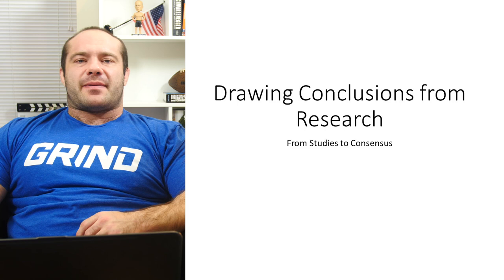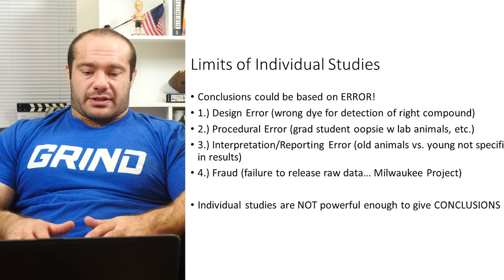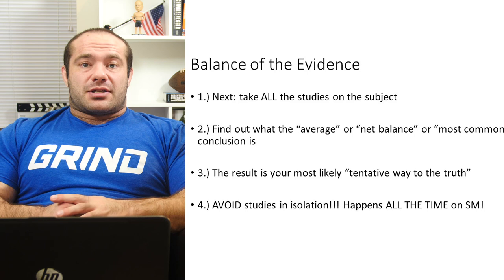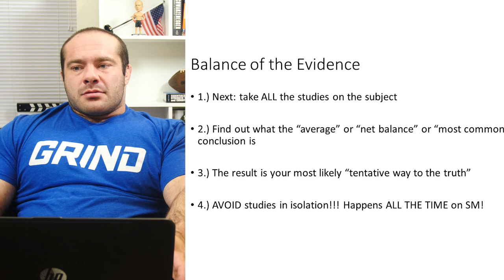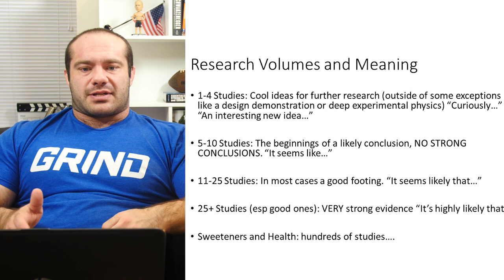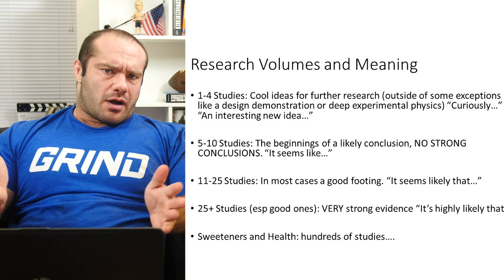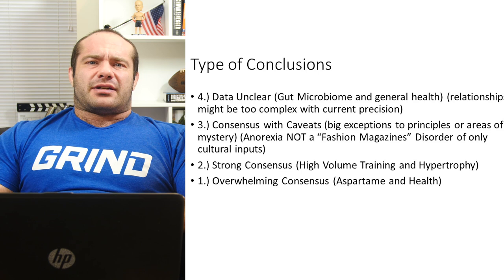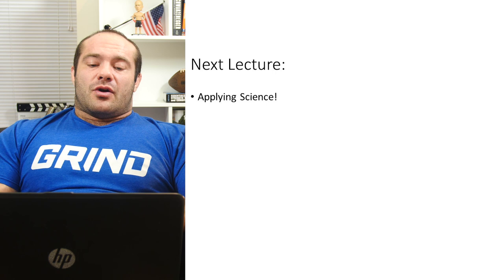Theory of Science Foundations- Lecture 3- Drawing Conclusions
How to look at research and make sure the right sorts of conclusions are being drawn from it.

* These lectures are a free sample of what can be found on our subscription site, RP+.  We currently have no plans of instituting RPU*

RP+ Benefits
Be part of a growing community
Connect with other athletes
Access advanced material not seen anywhere else
Answers to your RP template questions - from an RP team member
Dedicated staff will help you answer any questions you have short of writing you a plan
Weekly Live Interactive Webinar
Weekly Video
Strength training forum
Crossfit training forum
Physique training forum - organized by gender
Diet Q+A forum - beginner & advanced questions
No more confusion, no more having to question the source of the advice, just straight to the point answers
Exclusive alerts about new releases and featured product discounts